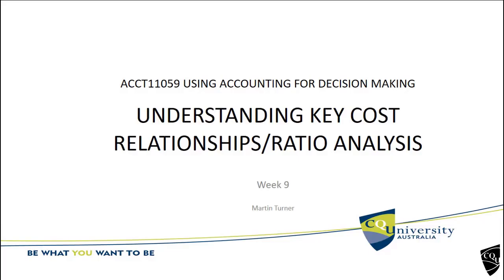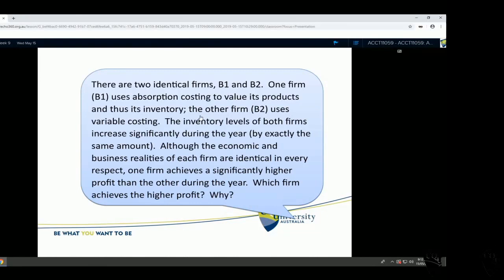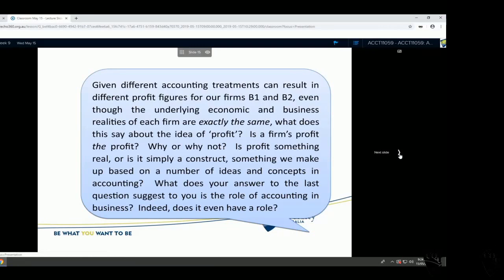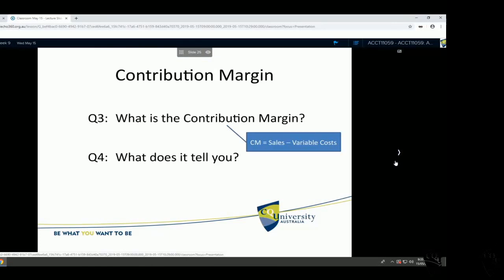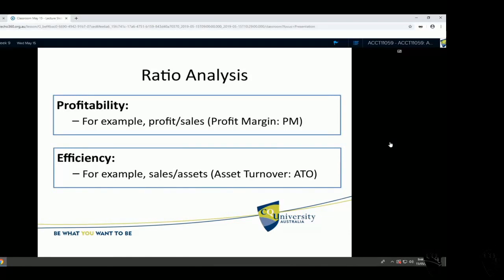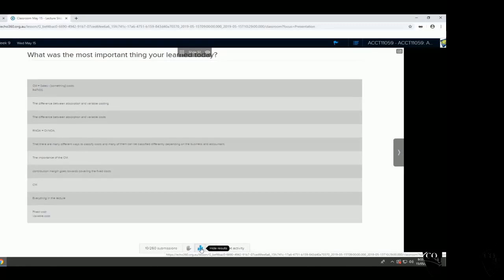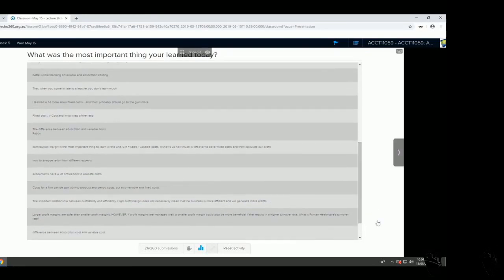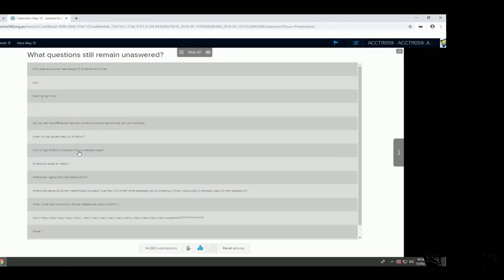Understanding Key Cost Relationships/Ratio Analysis (ACCT11059) Week 9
In this video, we finalise our look at direct and indirect costs by considering absorption and variable costing.
We then consider fixed and variable costs and revise Thao Bach's structure of costs.
First of all, we review briefly the six conceptions of ways of looking at what learning is.